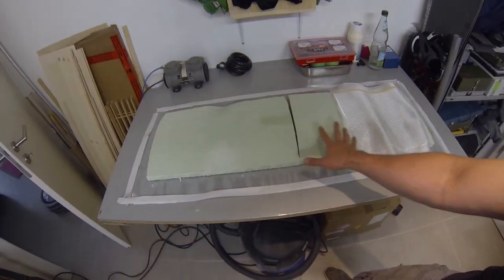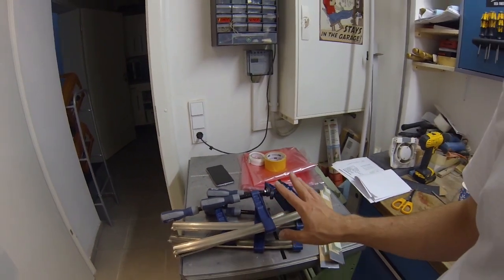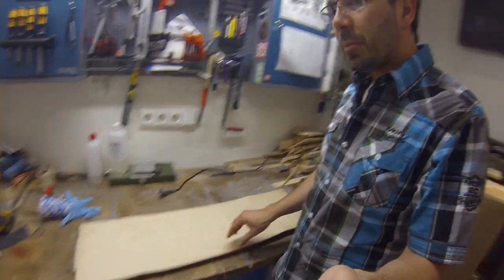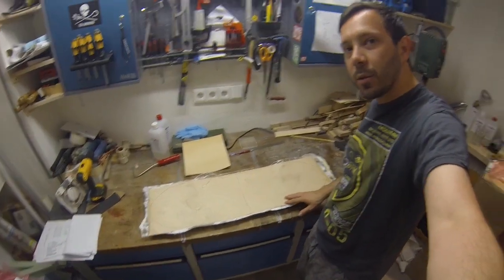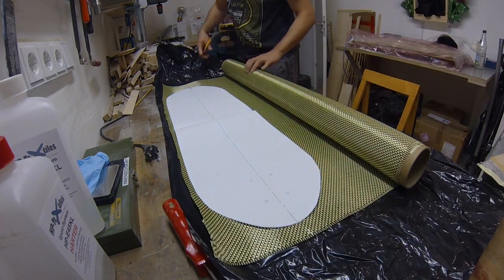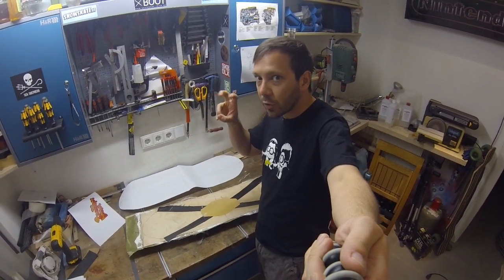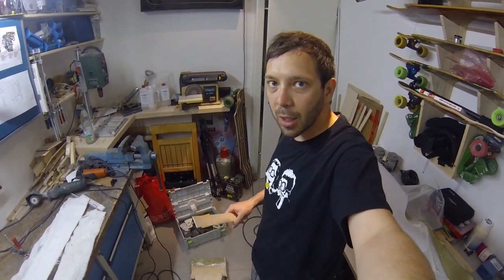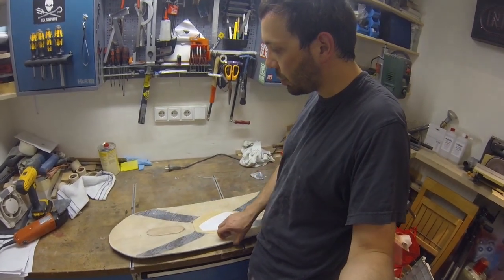Freeride Longboard selber bauen (Microdrop, Flares, 3D, Fat Bottom)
Hier mein heiß ersehntes Video zu meinem Schnaggels Proto 1 Freerider.

Auch ich hab während dem Bau viel dazu gelernt.
Also, wünsch euch mal wieder viel Spaß beim gucken und gutes Gelingen bei eurem Projekt, euer Doc. Schnaggels ^_^

Free Music:
The madpix project, Liquid Blue
Capashen, The magic way